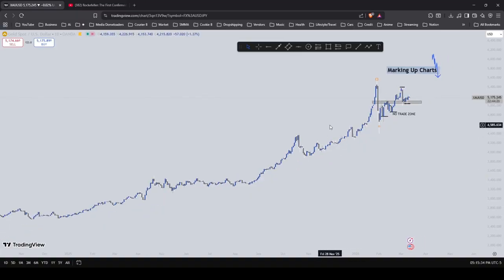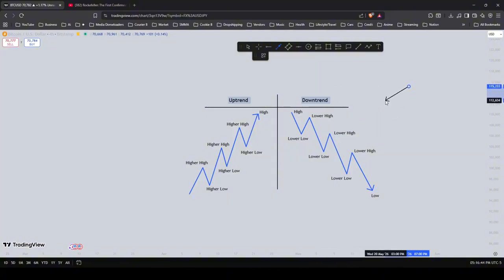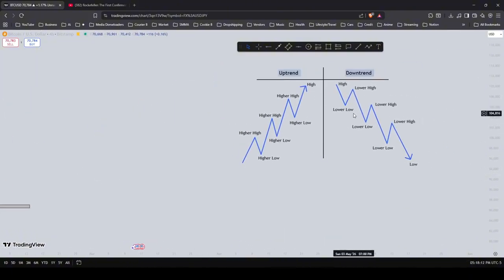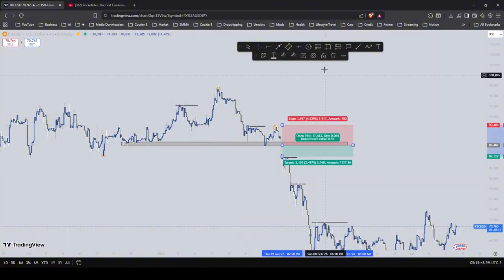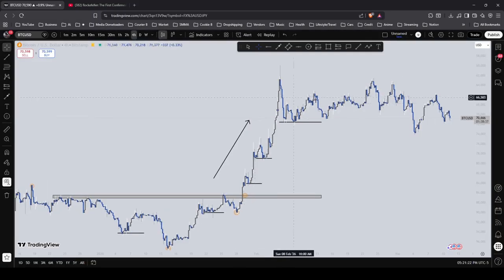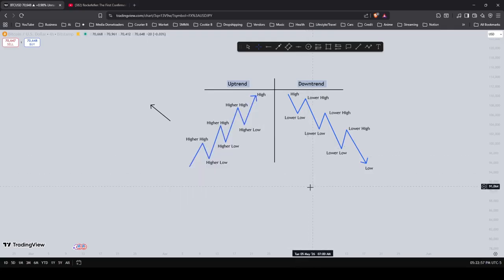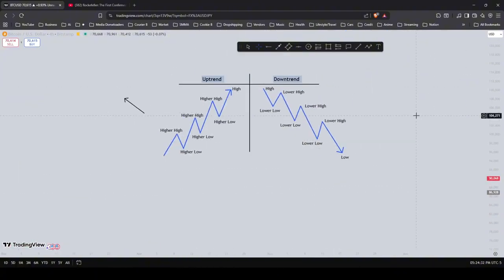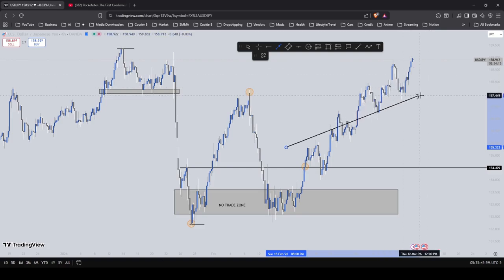Trends : Trading ICC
✸ Free Trading Discord:   / discord